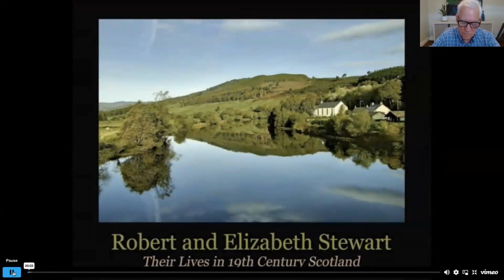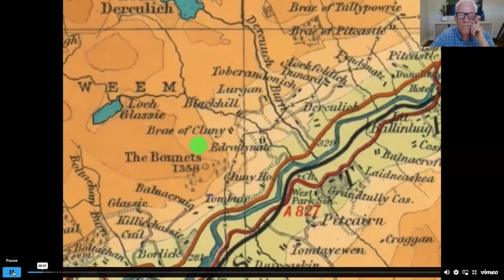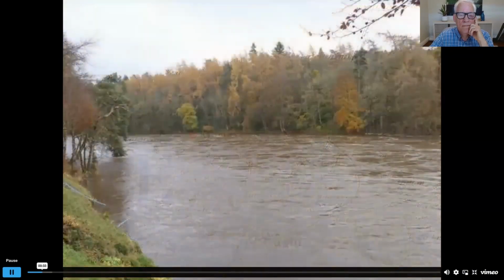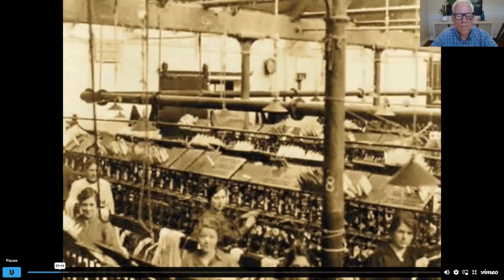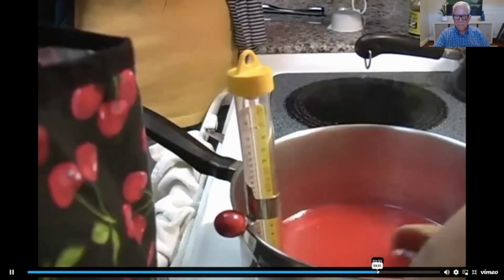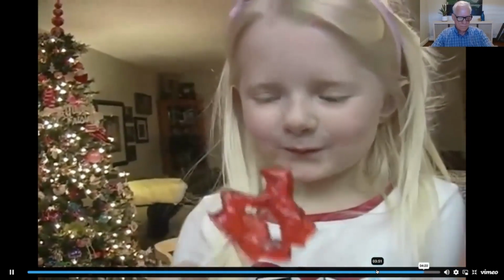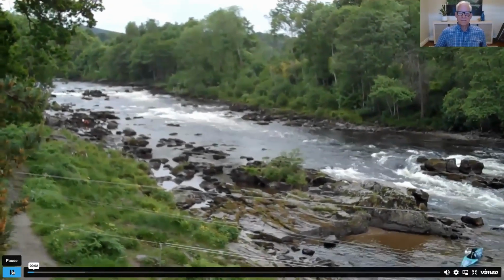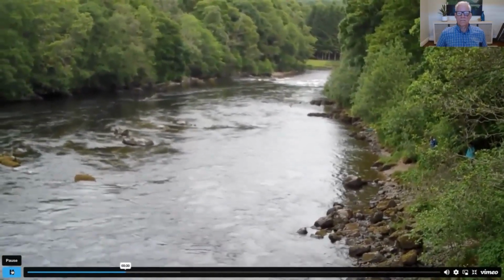Make Your Own Family History YouTube Library - Kent Gardiner (17 Sep 2023)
Kent Gardiner demonstrates uploading a video to his YouTube Channel and shows some different types of Family History videos you can create and add.